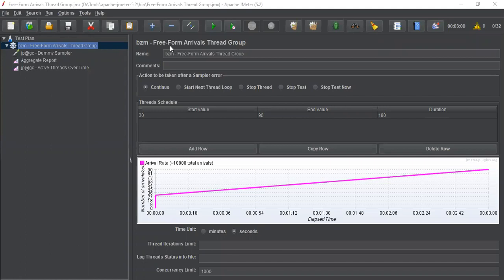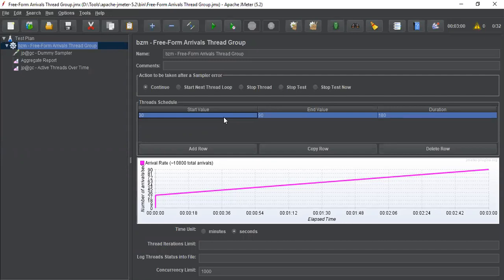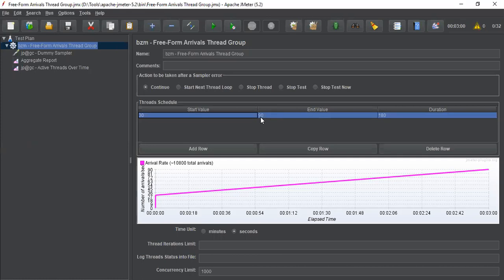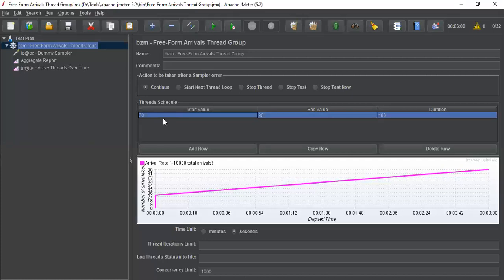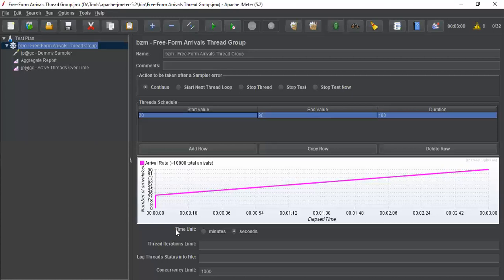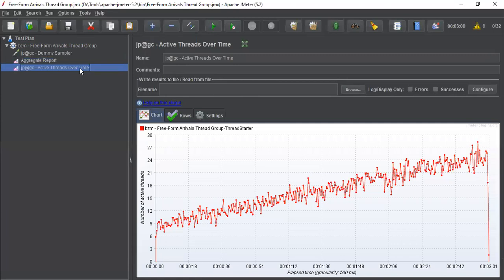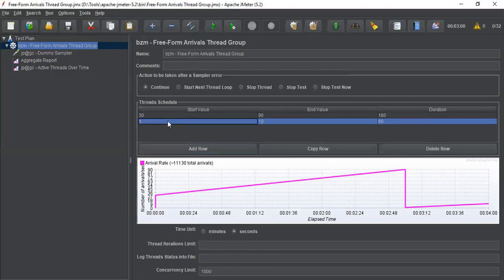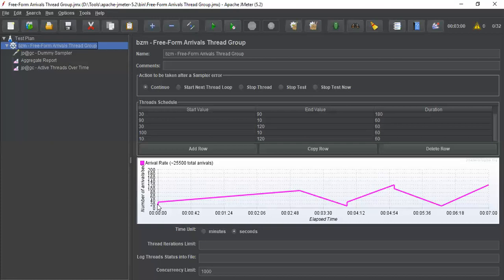33-Free Form Arrivals Thread Group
Free-Form Arrivals Thread will help you to perform Spike Testing.